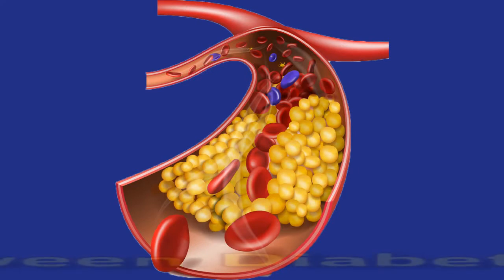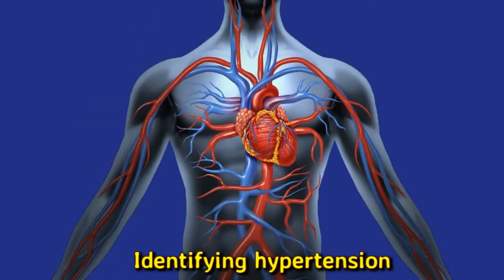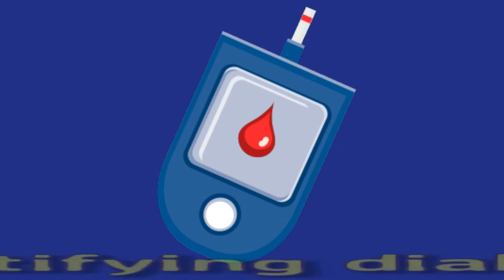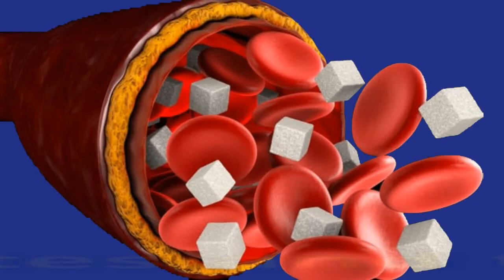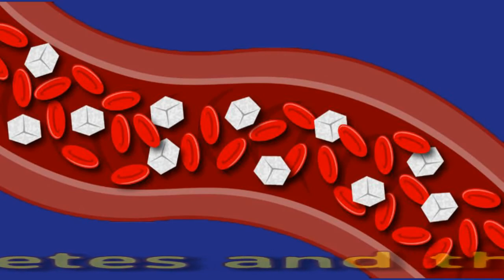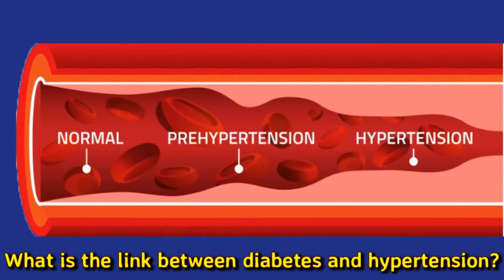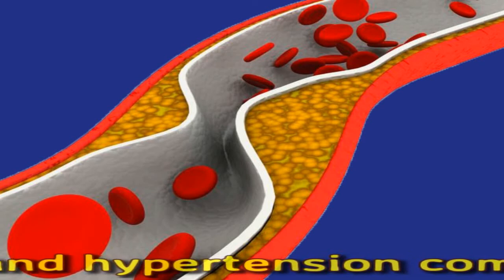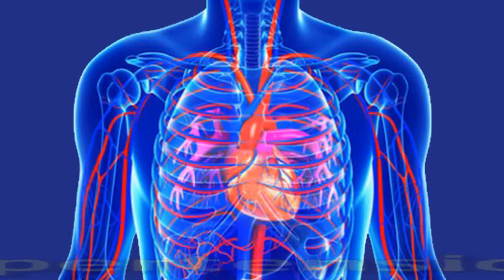What Is The Link Between Diabetes And Hypertension?